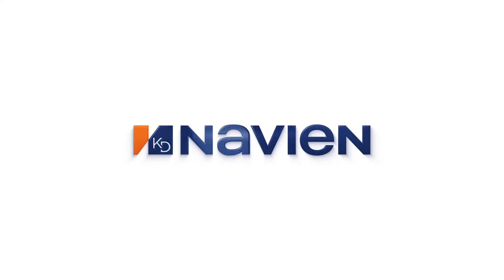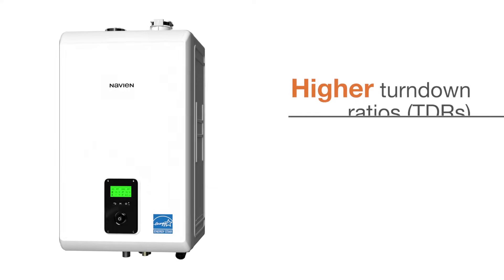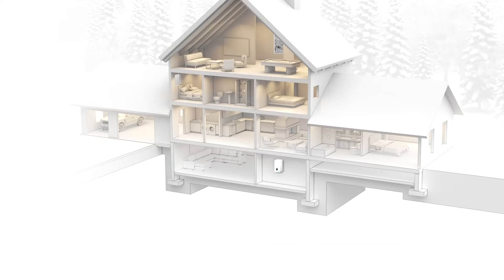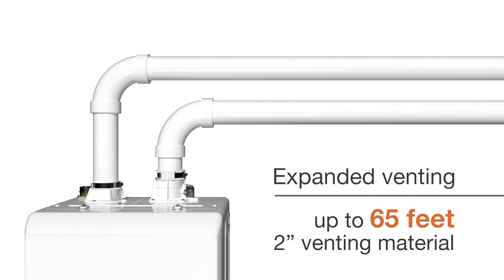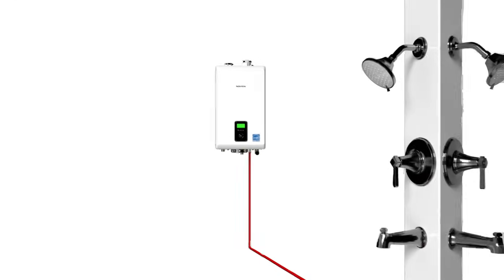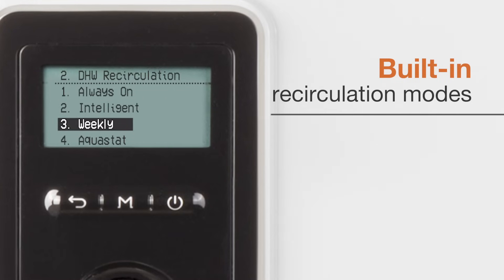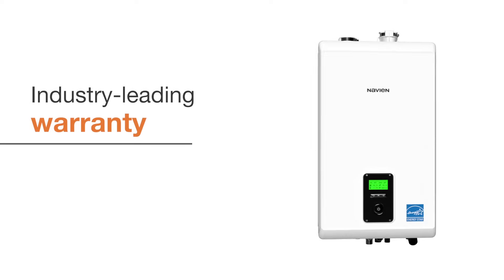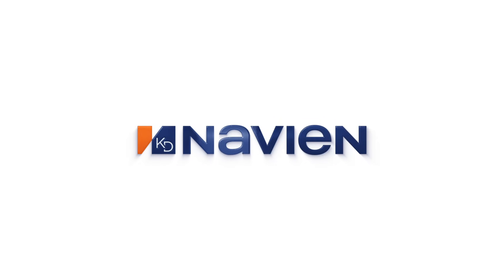Navien NCB-H Condensing Combi-boiler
Learn more about the advantages of the NCB-H Series, Navien's high-efficiency, high-output condensing combi-boiler optimized for ultimate performance in domestic hot water and home heating